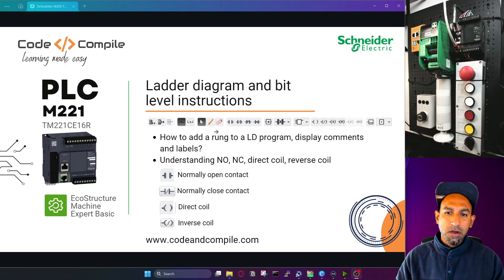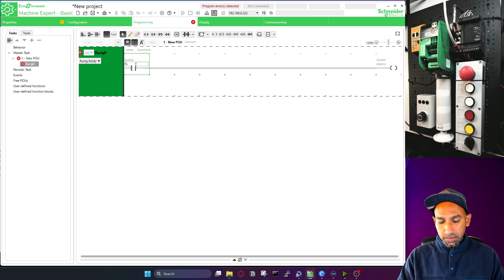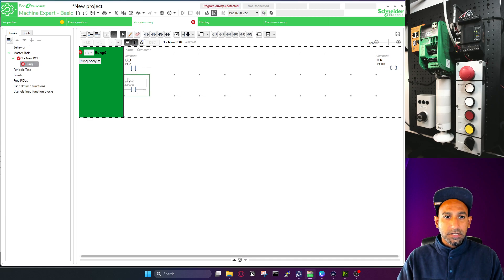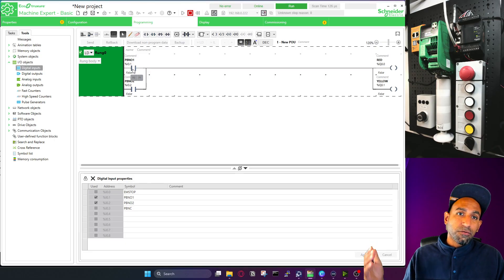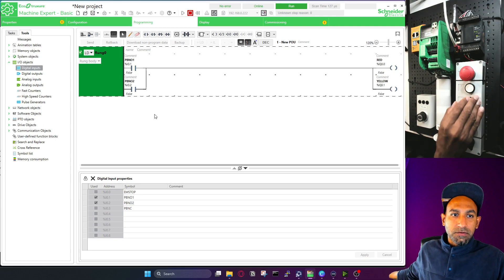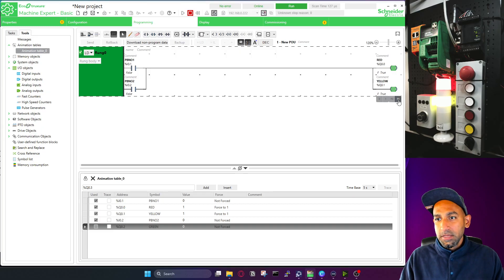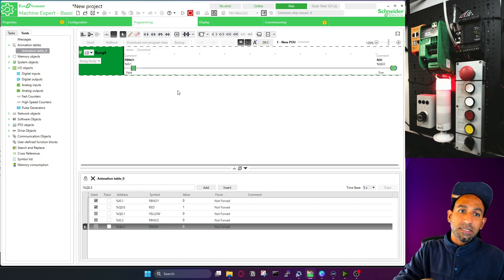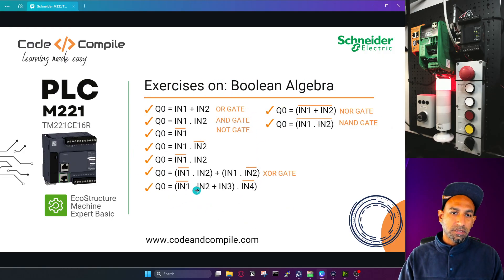Lesson 4: Bit level instructions in EcoStruxure Machine Expert Basic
In this video, you will learn about Bit level instruction in EcoStruxure Machine Expert Basic

Cheers,
Rajvir Singh